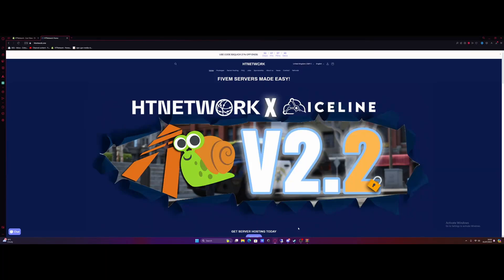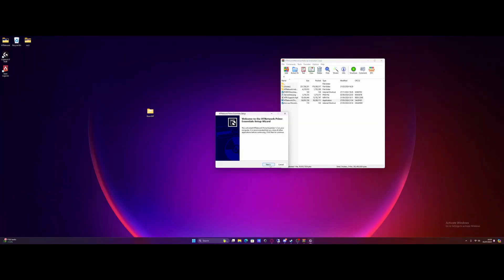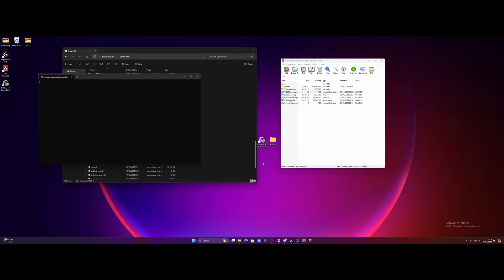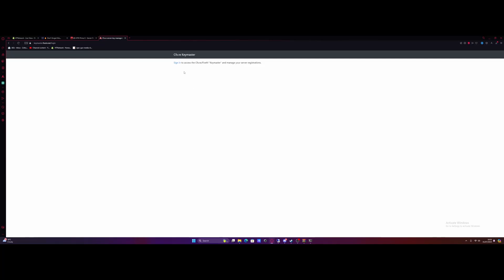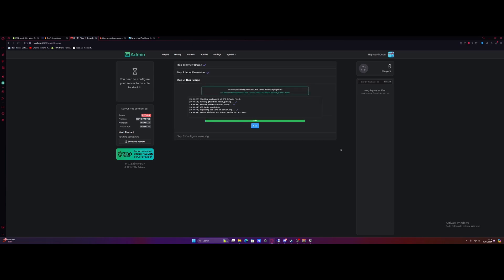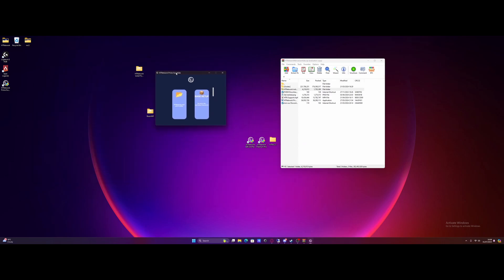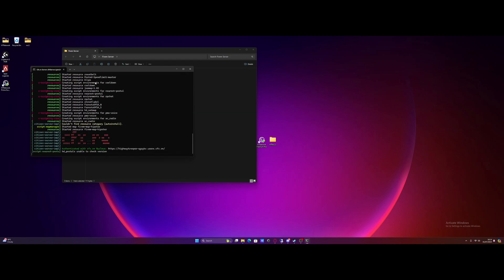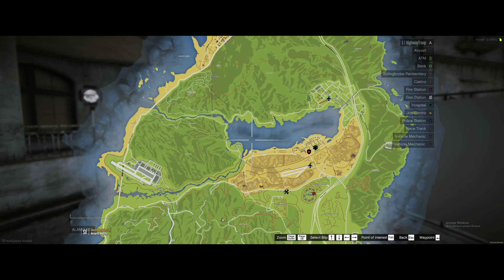How to make a quick and easy FiveM Server | 2024 | HTNetwork Auto install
Use HTNetwork and Icelines new FiveM Server VPS's which include premade auto install server packages!